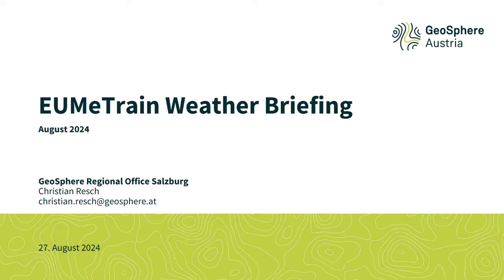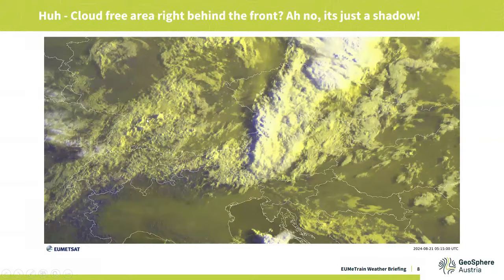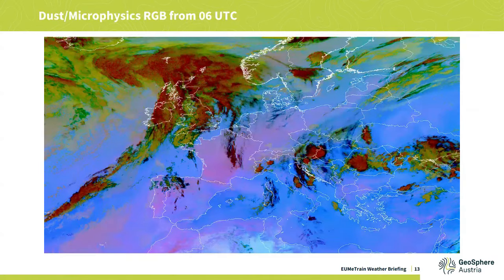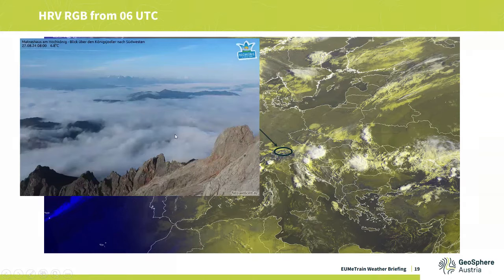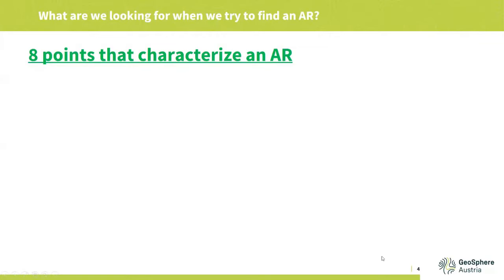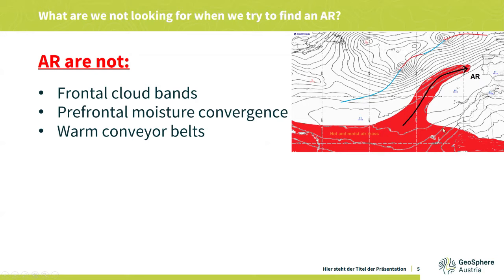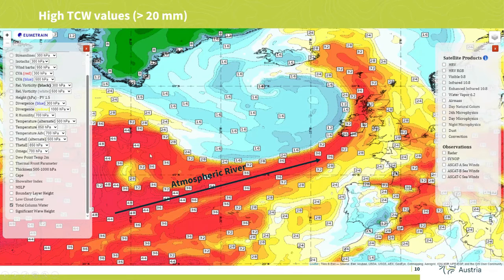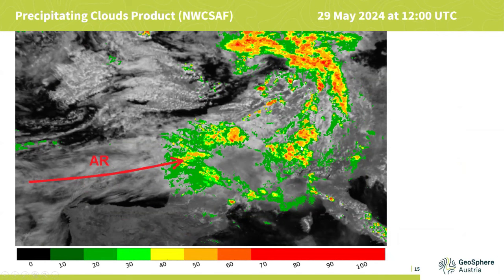EUMeTrain Weather Briefing - August 2024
Our August Weather briefing was presented by Andreas Wirth and Christian Resch (GSA). In the first part of the briefing Christian talks about the current weather situation over Europe using HRV Clouds, Airmass RGB and 24 hour Microphysics RGB. In the second part, Andreas talks about Atmospheric Rivers, how to identify them and the reasons for their importance.

Chapters:
00:00 First part
11:59 Second part